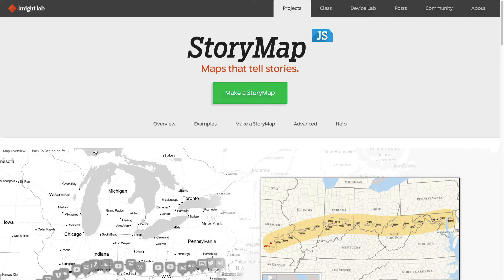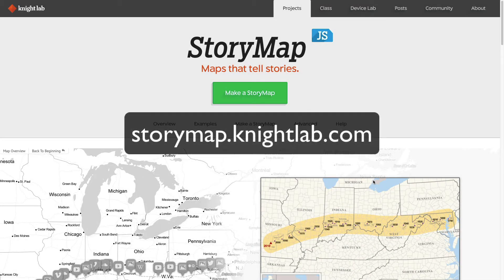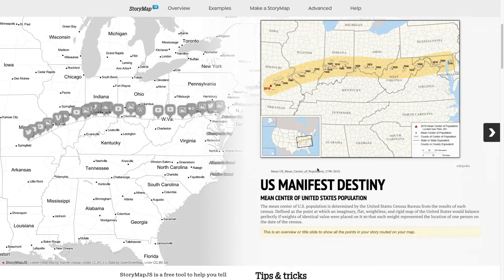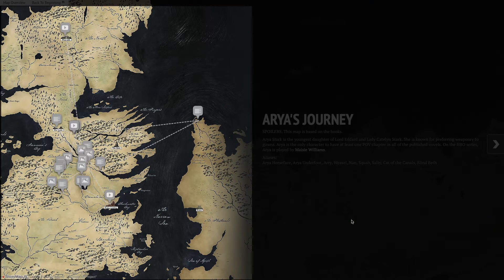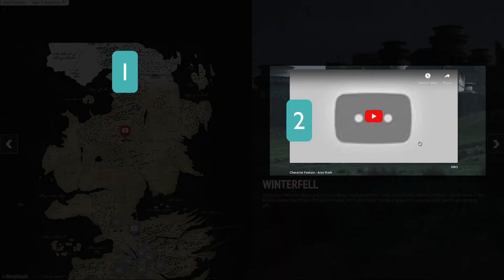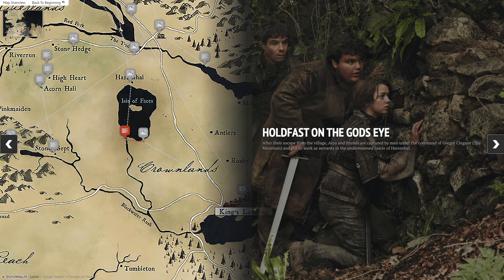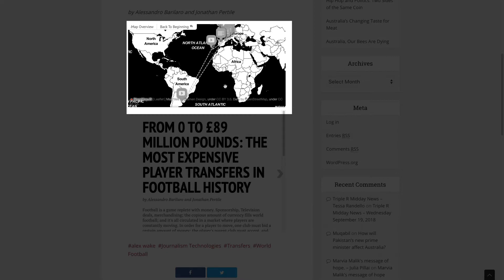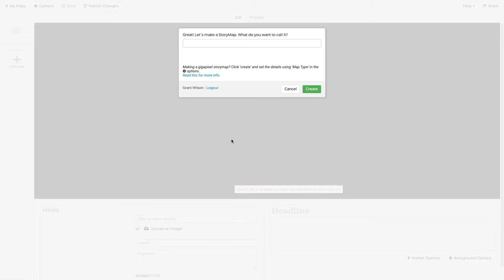StoryMapJS Tutorial - Part 1 Introduction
This is Part 1 of the StoryMapJS Tutorial. Here I introduce StoryMapJS. In Part 2 I walk through the process of how to build StoryMap slides and in Part 3 I’ll cover sharing your StoryMaps with others.

StoryMapJS is free online software that lets you tell a story with media — including images, video or audio - and augment that story by displaying specific locations on a map. It’s one of many projects developed, hosted and freely shared by Knight Lab, part of Northwestern University.